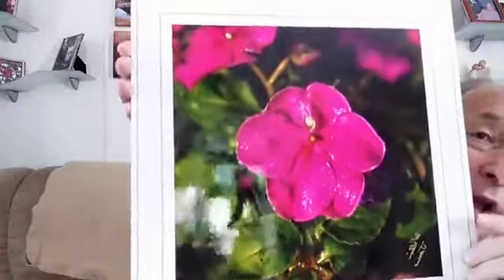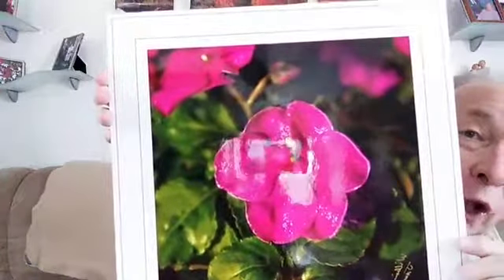Basics of a Camera or Why NOT My Cell Phone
Basics of a Camera or Why NOT My Cell Phone is the result of many of my cell phone image being out of focus! Answers the question of Why?